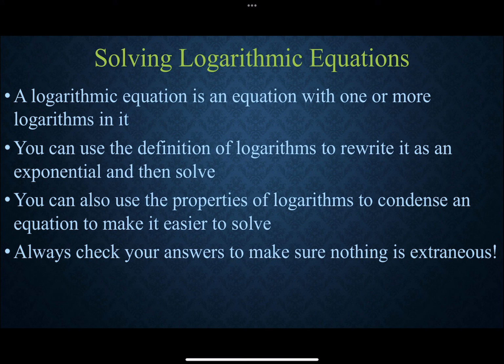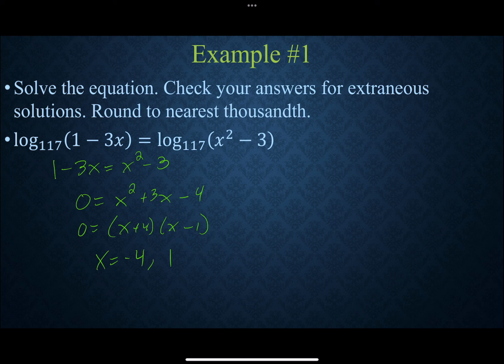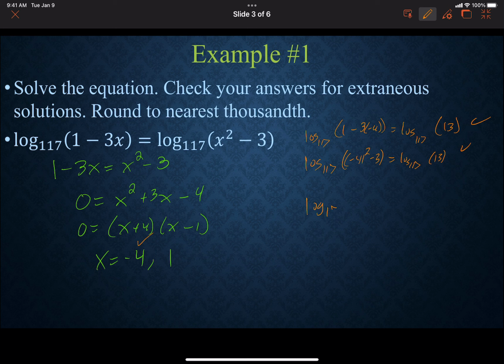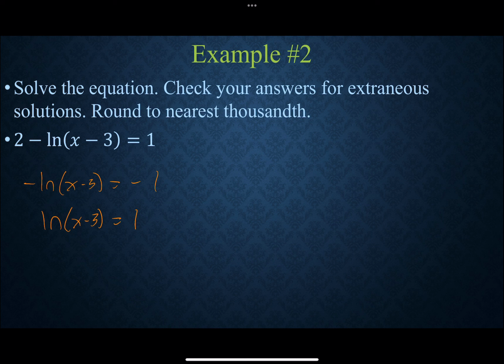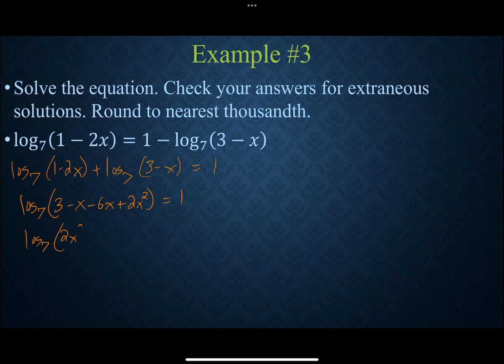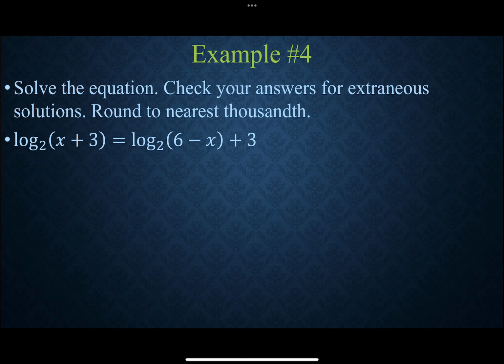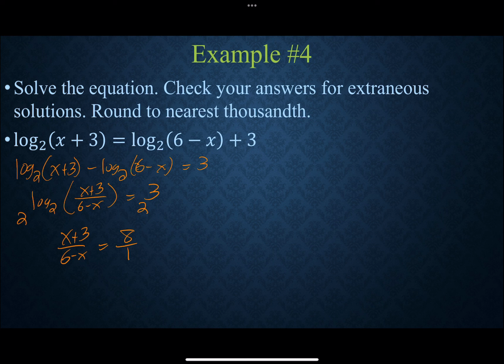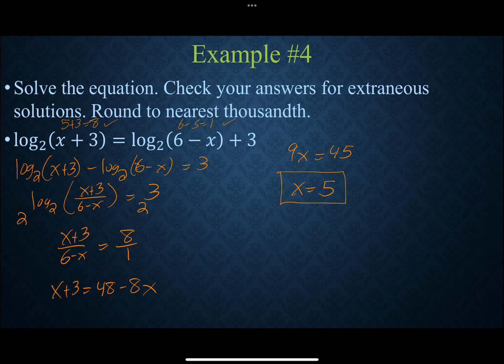4.6-Solving Logarithmic Equations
This video describes how to solve a logarithmic equation. Properties of logarithms to condense the expression is shown.